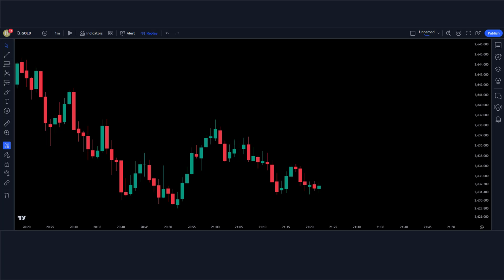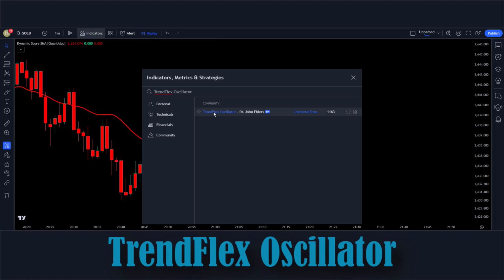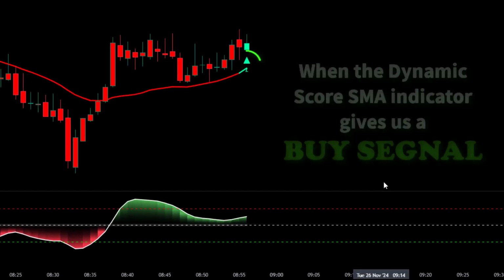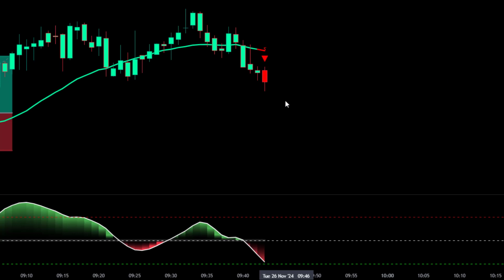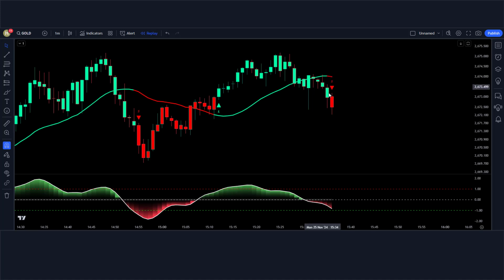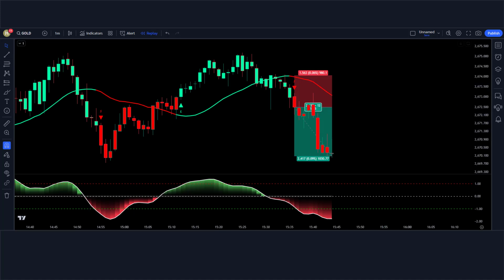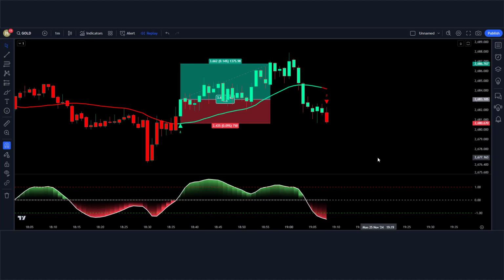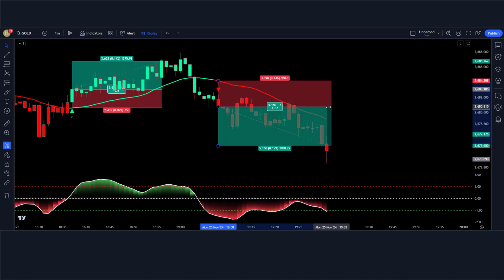2 Indicators, 1 Strategy! THIS tool is 3X better than moving averages! Premium Indicator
2 Indicators, 1 Strategy!  THIS tool is 3X better than moving averages! Premium Indicator

In this video, we’ll walk you through :   THIS tool is 3X better than moving averages

Risk Warning
2 Indicators
1 Strategy!
3X better
moving averages
trading strategy
forex
crypto
bitcoin
tradingview scalping indicator
tradingview reversal indicator
THIS Tool Beats Moving Averages 3 to 1!
Top Trading Expert Reveals Shocking Indicator Secrets
MIND-BLOWING 3X Better Strategy
You Never Knew Existed
WANT 3X Better Trading Results?
Watch This Now
TradingView
TradingView That Shows EXACT Buy Sell Arrows
best tradingview buy sell indicator
tradingview indicators
Kalman Trend Levels
support and resistance indicator
trend trading
forex strategy
Kalman filtering
GBP/JPY trading
trading strategies
pullback trading
retest trading
forex technical analysis
tradingview indicator
forex beginner strategies
trend analysis
Premium vs. Free Indicators
Which One Gives the BEST Signals?
5-Minute Premium Indicator
Hack for Busy Traders!
The Easy Way to Get Perfect Signals Without False Alarms!
Is This Premium Indicator
the BEST for Perfect ENTRY and EXIT Signals?
crossover signals
market trends
trading tips
bullish trends
bearish trends
forex confluence strategies
forex
RSI Call-outs by BigBitsIO
rsi
tradingview indicator
fxvishu
fx vishu
RSI Call outs indicator
crypto
tradingview setup
tradingview tutorial
scalping trading
bitcoin
no nonsense forex
tradingview indicator
tradingview premium
us30
sp500
Premium Indicator
tradingview,
tradingview indicator
tradingview premium
tradingview pro
trading course
swing trading
scalping
scalping indicator
tradingview tutorial
artificial intelligence
TrendFlex Oscillator
gold